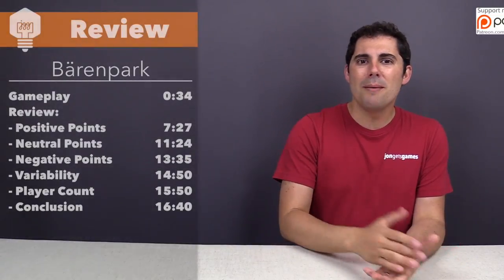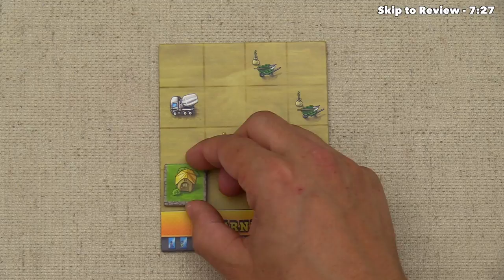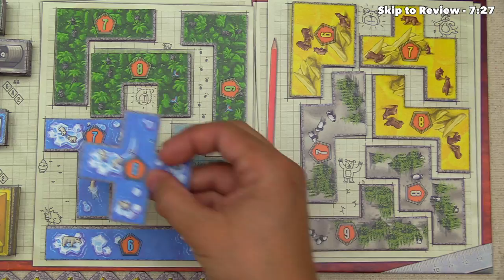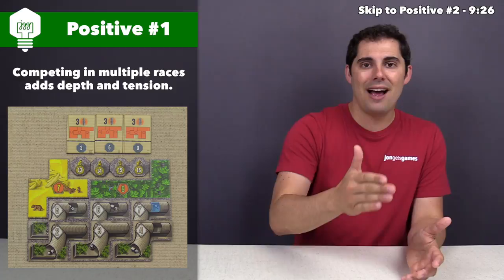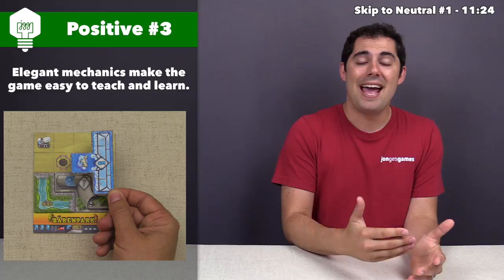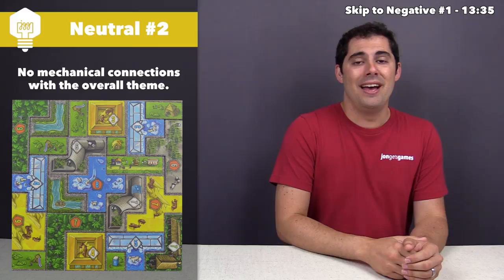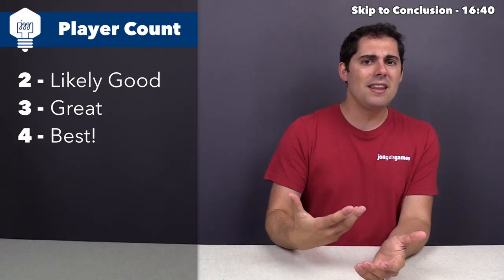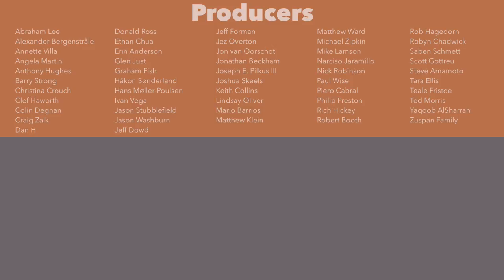Bärenpark Review - JonGetsGames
Here is my Bärenpark game review.
Look below to skip to each section of the video:

Positive Review Points - 7:27
Neutral Review Points - 11:24
Negative Review Points - 13:35
Variability - 14:50
Player Count - 15:50
Conclusion - 16:40